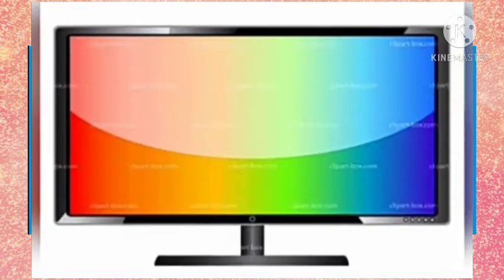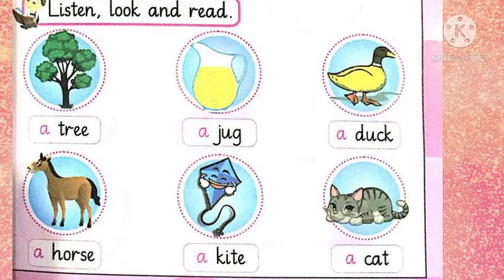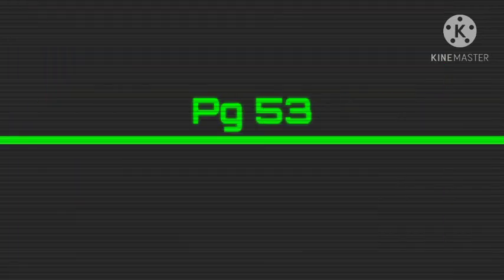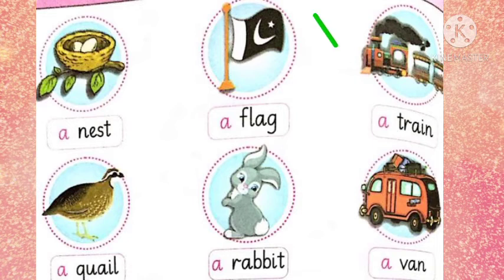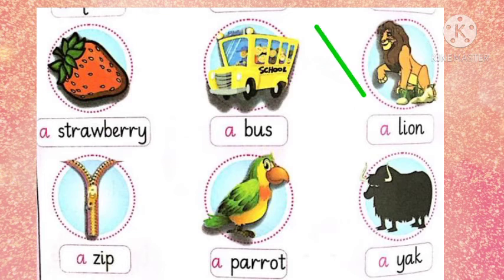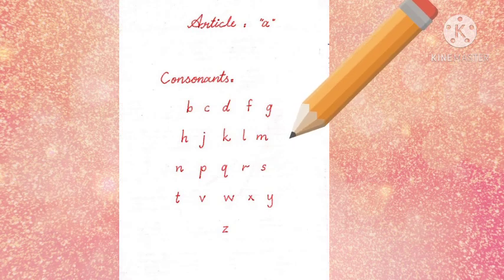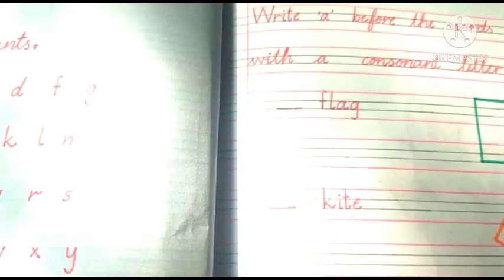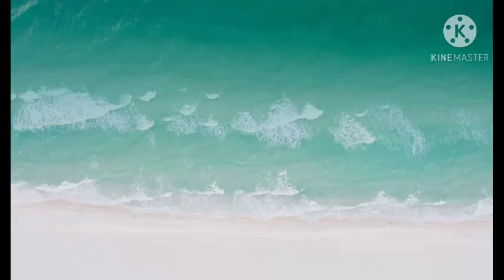Nur slot5 Eng D1